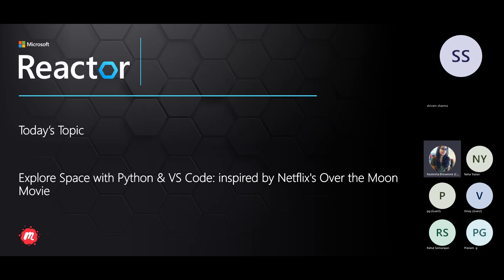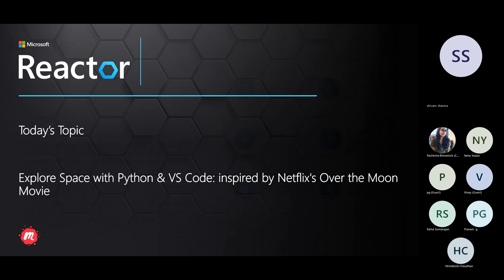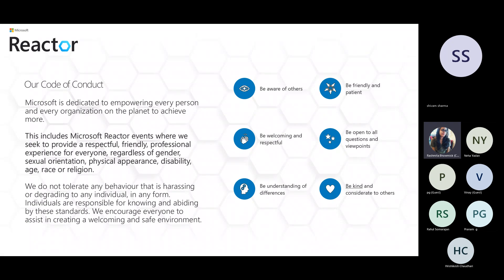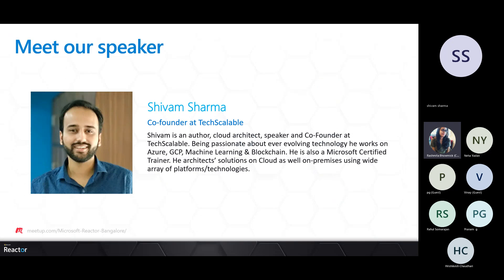Explore Space with Python & VS Code: inspired by Netflix's Over the Moon Movie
Learning to code sometimes feels out of reach. But if we've learned anything from the people who have burst through our atmosphere, orbited our Earth, or walked on the Moon, it's that goals that seem out of reach require determination and passion. In this session, we'll draw on these themes from the story line of movie: Over the Moon.

The session will focus on Azure services and related products like Python, Pandas, and Machine Learning,Custom Vision,Object Recognition & Data Science.

What will you learn from the session :
We will be tying together principles of data science, machine learning, and artificial intelligence with tools like Python, Visual Studio Code, and Azure, this session will guide you through upskilling in tech while imagining how to solve space travel–related challenges.

Speaker : Shivam Sharma
Speaker BIO- Shivam is an author, cloud architect, speaker, and Co-Founder at TechScalable. Being passionate about ever evolving technology he works on Azure, GCP, Machine Learning, Kubernetes & DevOps. He is also a Microsoft Certified Trainer. He architects’ solutions on Cloud as well on-premises using wide array of platforms/technologies.

[eventID:15775]